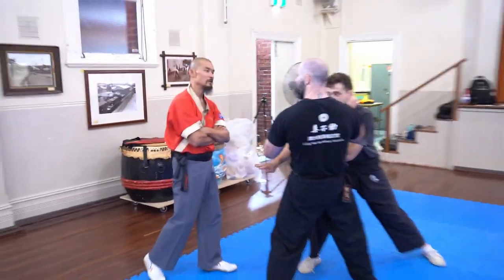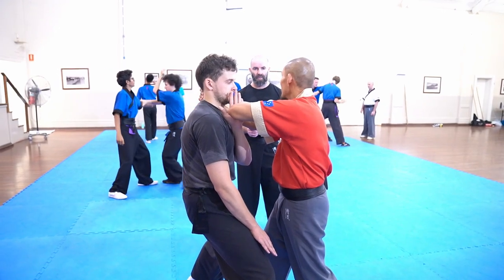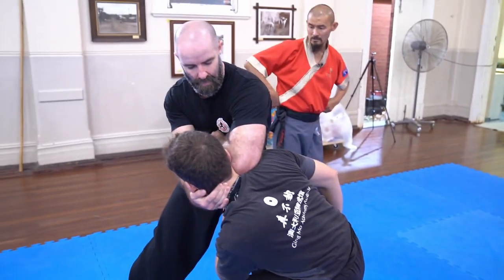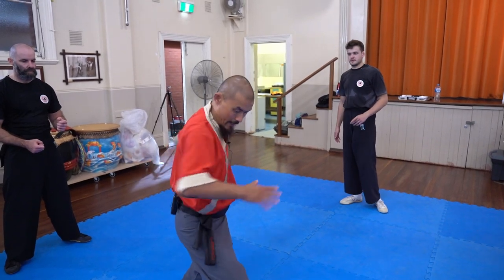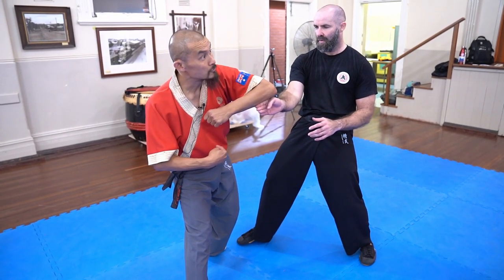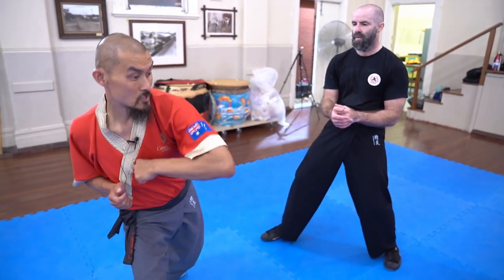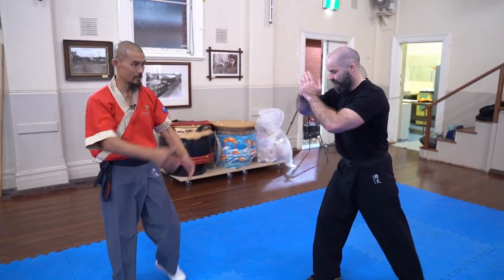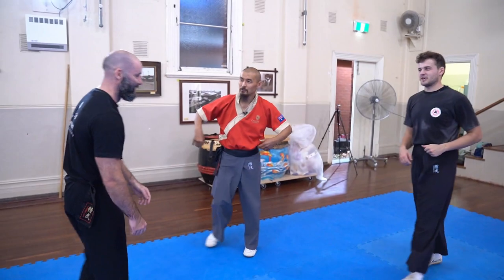Tech Talk Tuesday - Roundhouse Elbow Technique I Si Fu Gawain Siu (skill level-beginner)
Tech Talk Tuesday - Roundhouse Elbow Technique   I  Si Fu Gawain Siu
(skill level-beginner)

Wanting to improve your effective elbow technique?

In this episode, Si Fu Gawain Siu (Master) explains how to power up your elbow without dong anymore.

Take a look at his introspective, story telling style and see what you get for yourself.

In this video taken from a regular group class, Si Fu, shares in detail the Theory and Method of training.  Then the rest is up to you, lots of Grind, the practice.

Ask questions below in the comments section and he will answer you.

You’re welcome to join Si Fu in his journey.